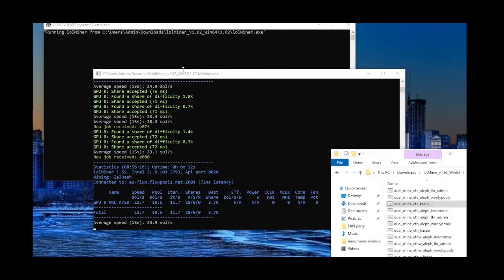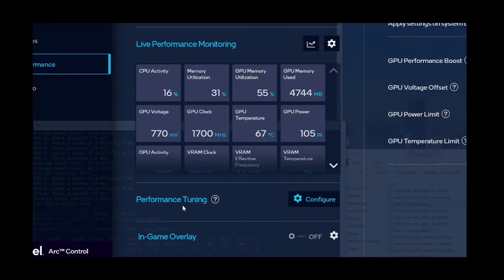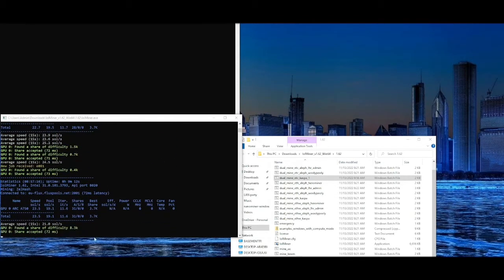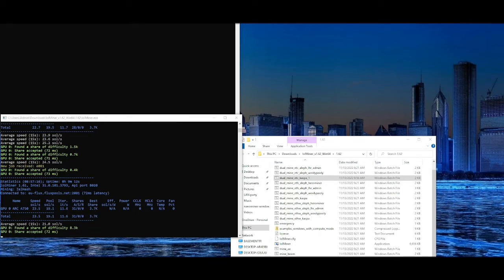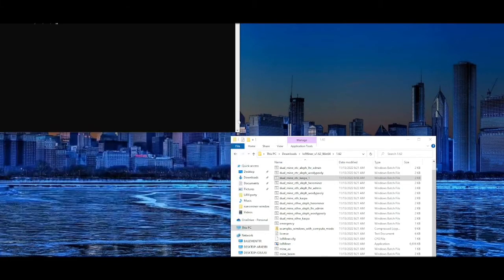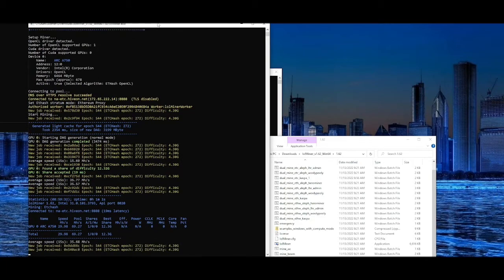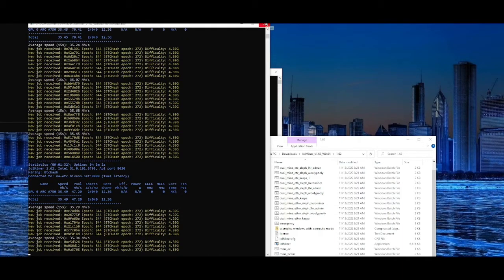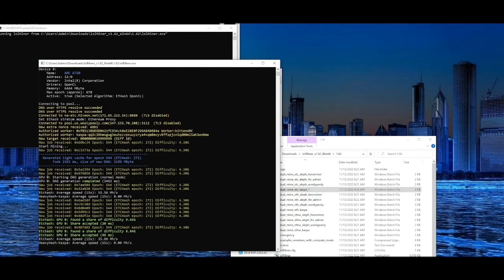A750 hashrate update! Flux Kaspa ETC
I downloaded the latest release of Lolminer from lolideb (1.62) and some beta drivers for the ARC A750 to get the performance tweaks back up and running

I was able to get at 105W:
Flux 26 Sols/s
ETC 36 MH/s
KAS 177 MH/s

I was unable to get Ergo to launch, was unable to get Dual mining to work. Card still registers with incorrect vram capacity.